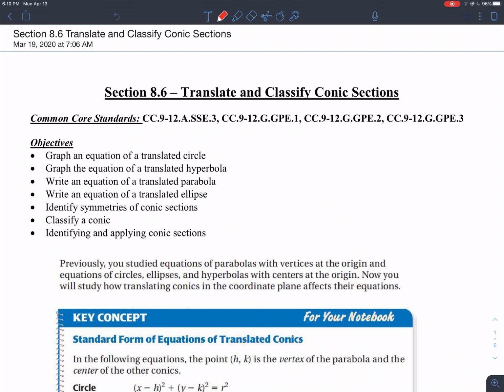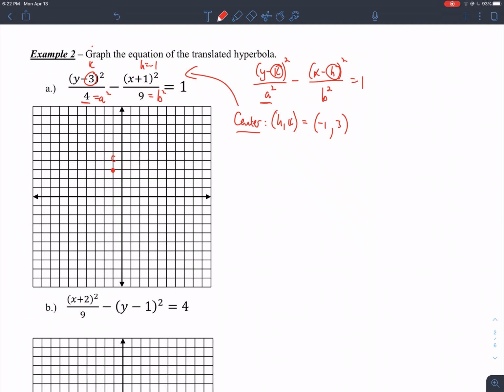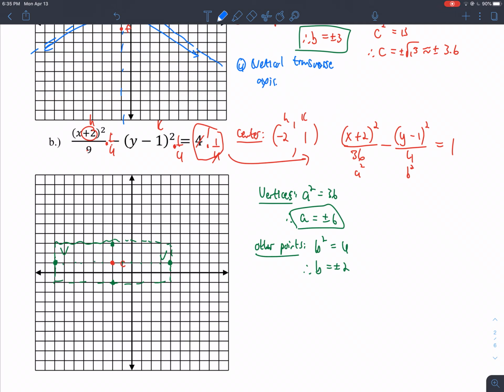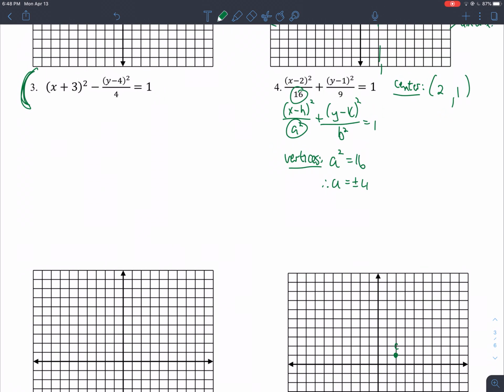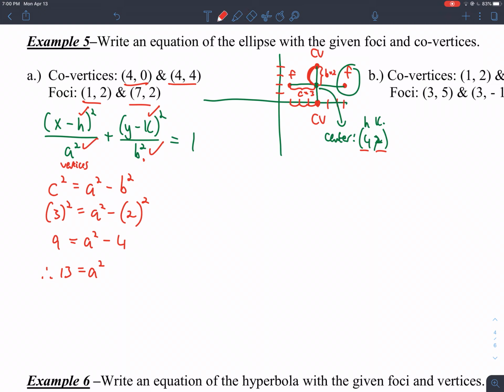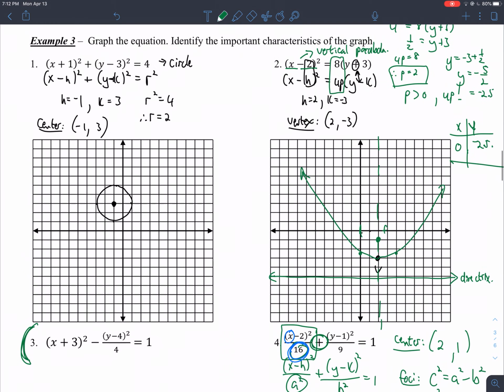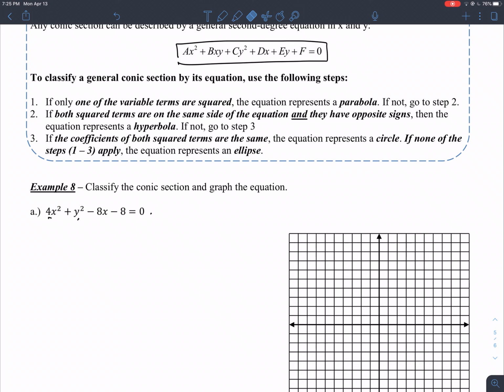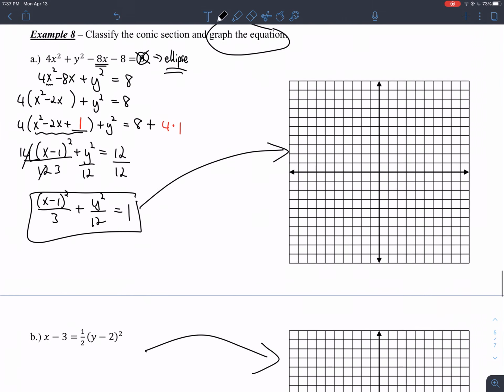Section 8.6 Notes